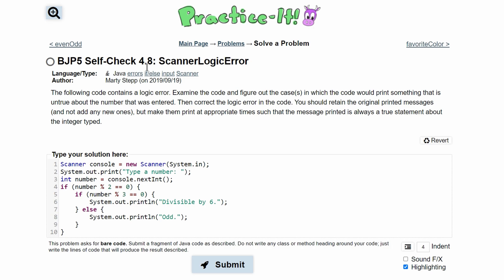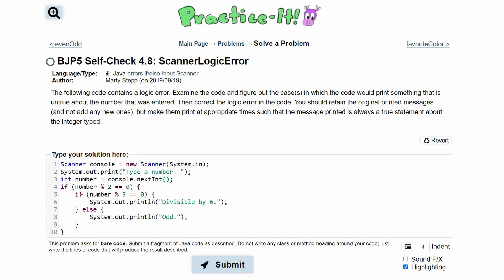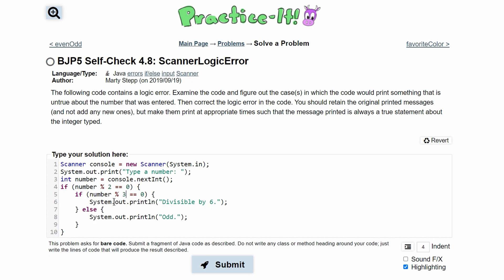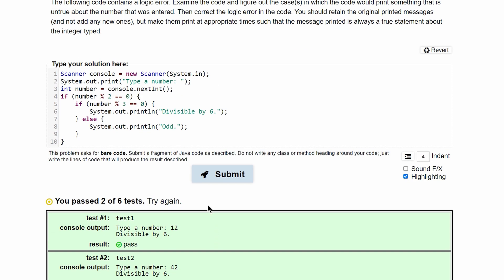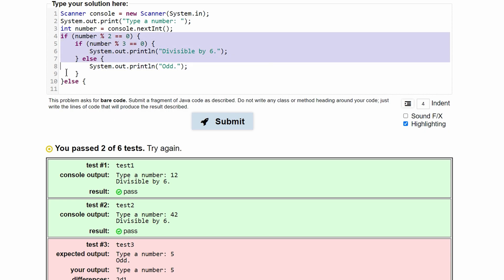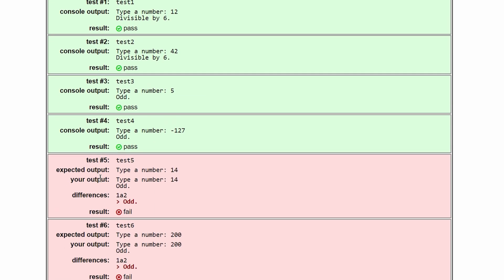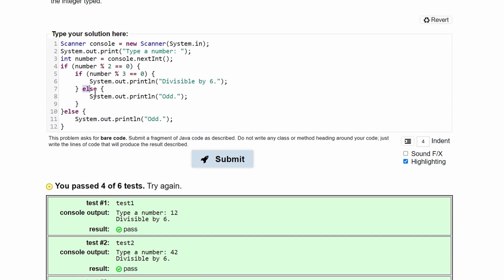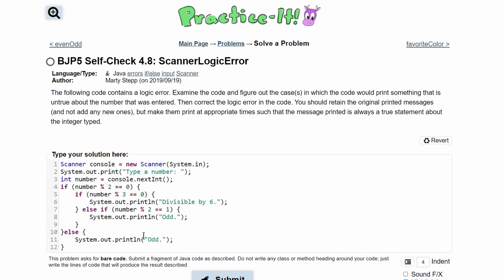Java Practice It || 4.8 ScannerLogicError || if/ else statement, input, scanner, errors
Question:
The following code contains a logic error. Examine the code and figure out the case(s) in which the code would print something that is untrue about the number that was entered. Then correct the logic error in the code. You should retain the original printed messages (and not add any new ones), but make them print at appropriate times such that the message printed is always a true statement about the integer typed.